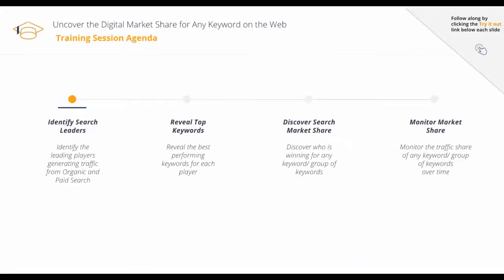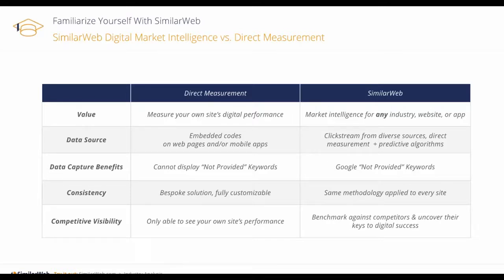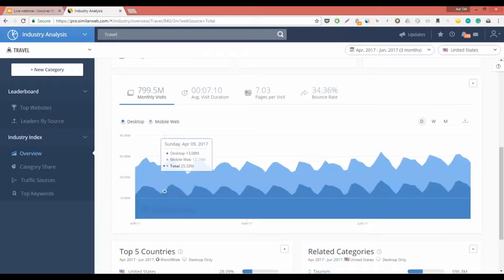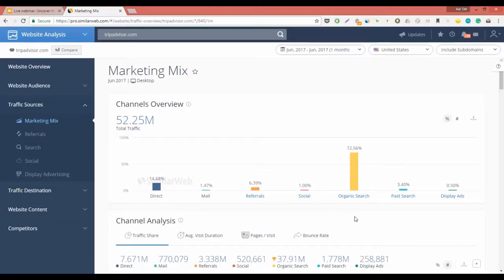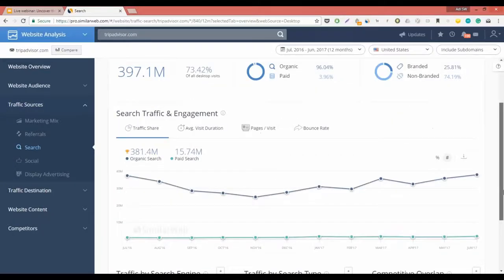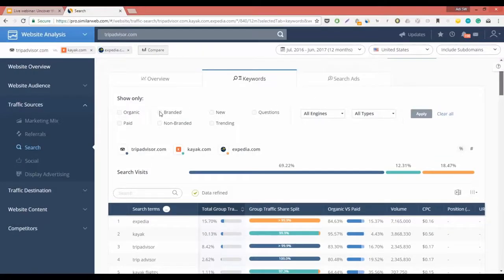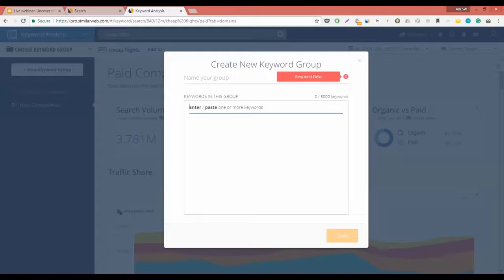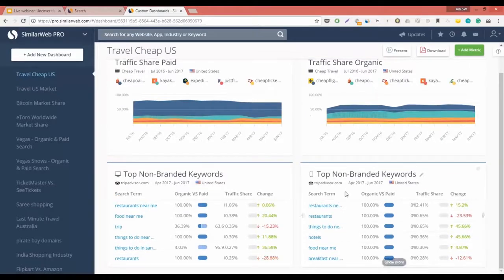Tutorial - Uncover the Digital Market Share for Any Keyword on the Web with SimilarWeb PRO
In this session, we explore how to uncover the digital market share for any keyword online. We will identify the search leaders, reveal top keywords, discover search market share, and monitor market share with the SimilarWeb platform.